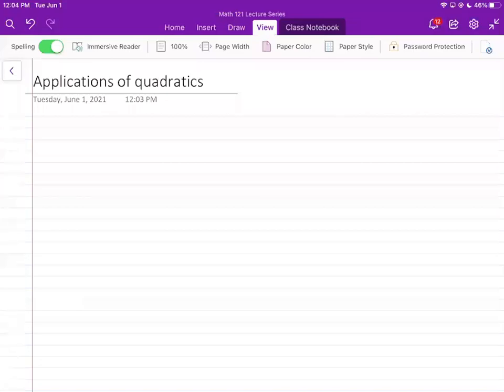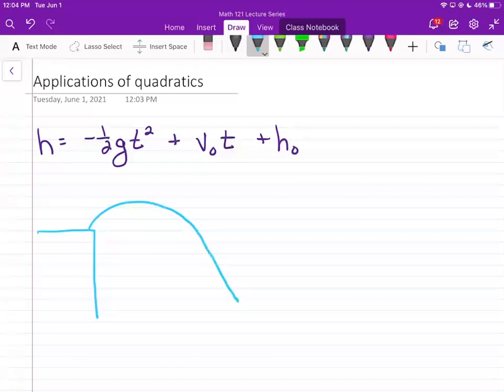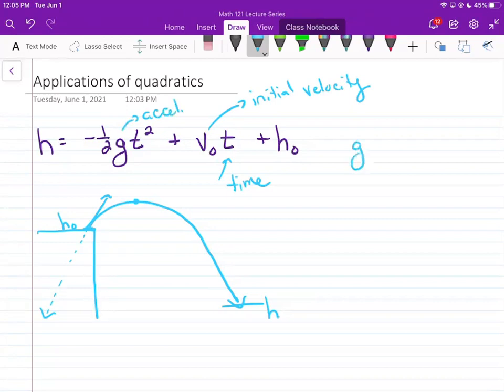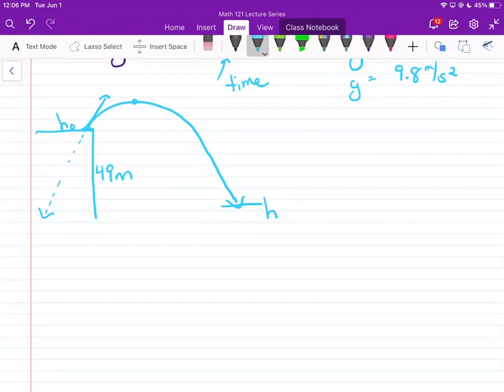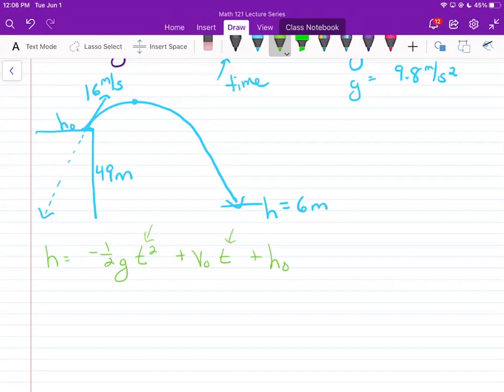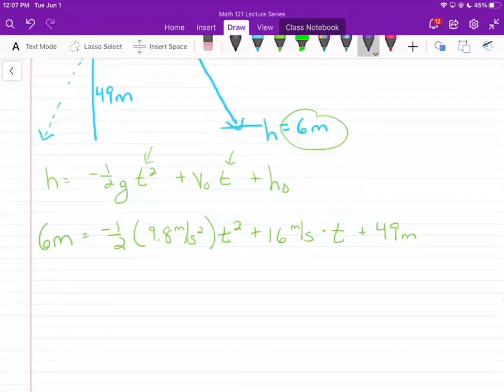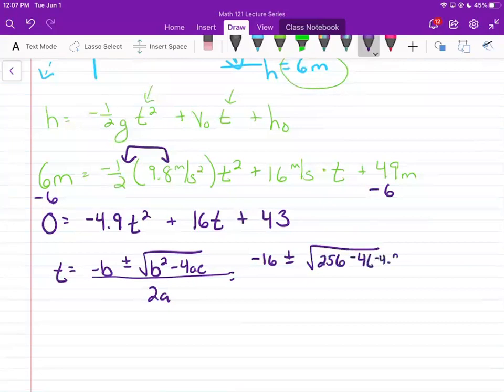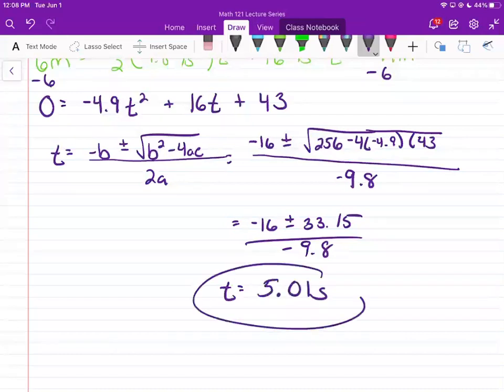applications of quadratics